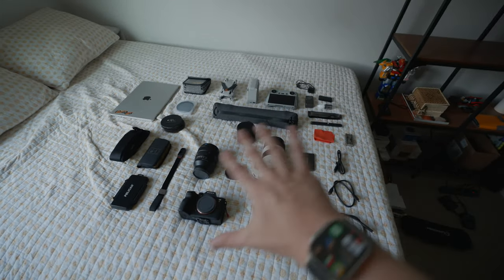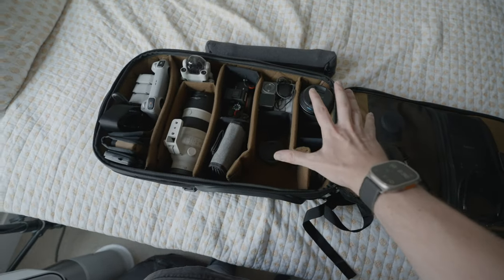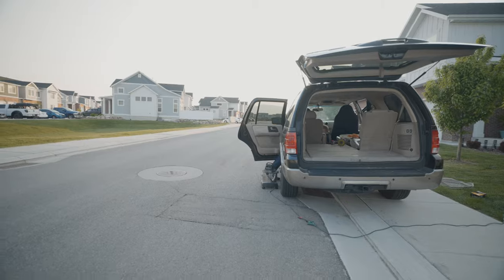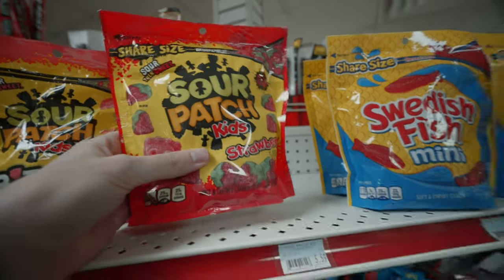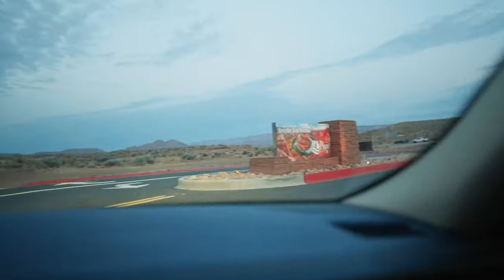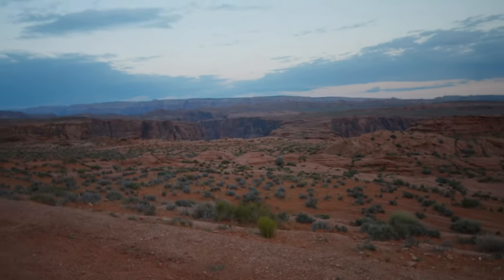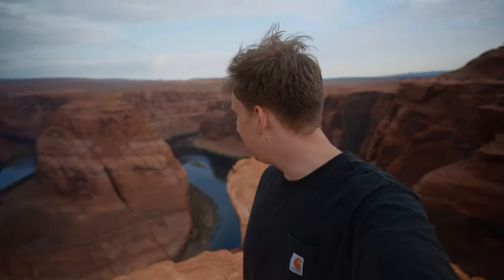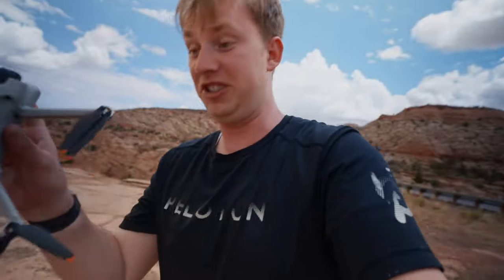I'm exhausted after this...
MY CAMERA GEAR:
Sony FX3
Sony A7IV
Sony A7RV
Sony 24-70 f2.8 G Master II
Sony 70-200 G Master II
Sony 35 f1.4 G Master
Sony 85 f1.4 G Master
Sony 20 f1.8 G
Zeiss 55 f1.8

AUDIO GEAR
Shure SM7B
RODE NTG
DJI mics

STUDIO LIGHTING
Amaran 100X
Amaran 200X
Aputure Light Dome II
Aputure Lantern

EDITING ESSENTIALS
MacBook Pro
AirPods Max
MX Master 3S Mouse